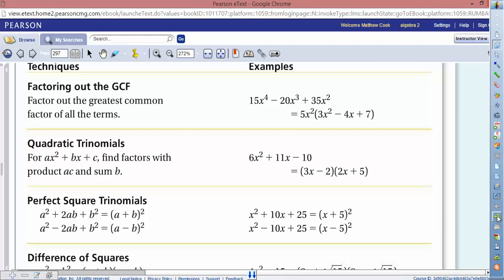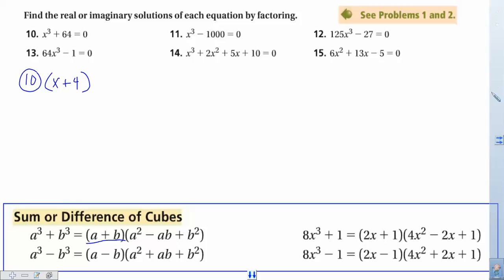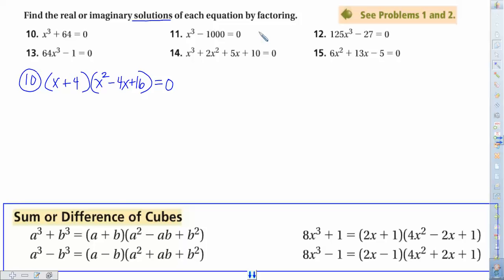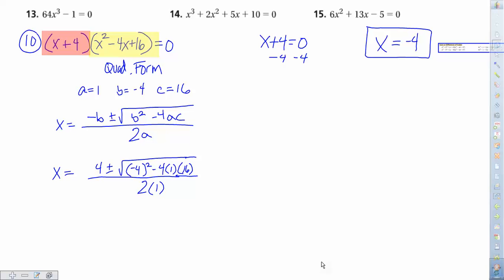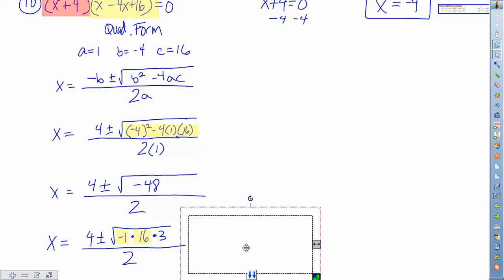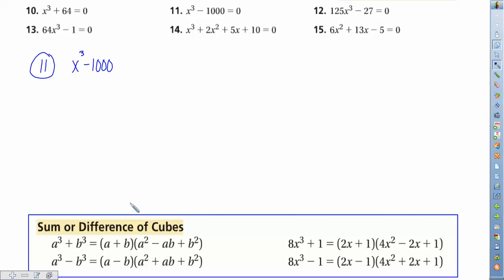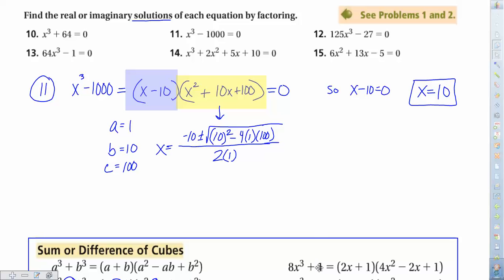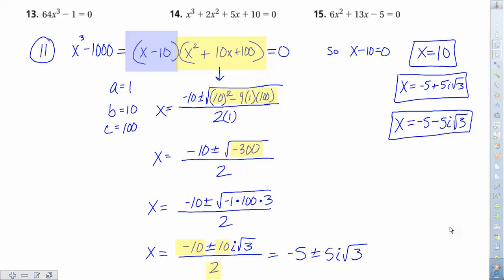5.3 homework Help Part 1